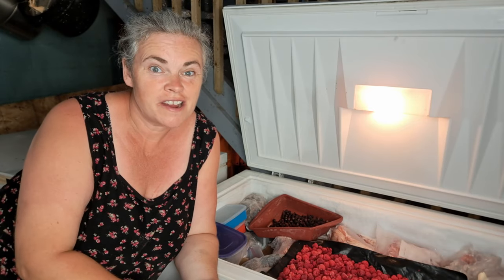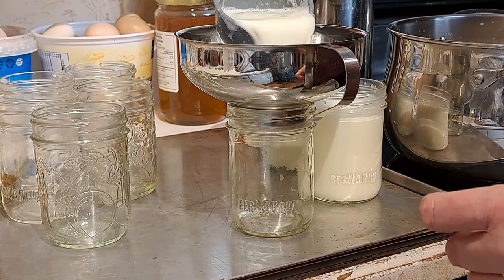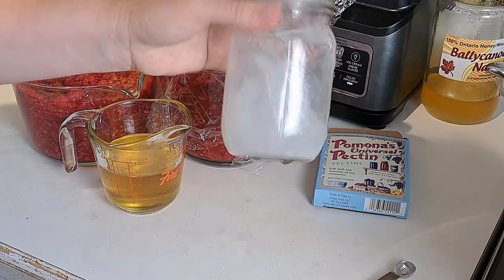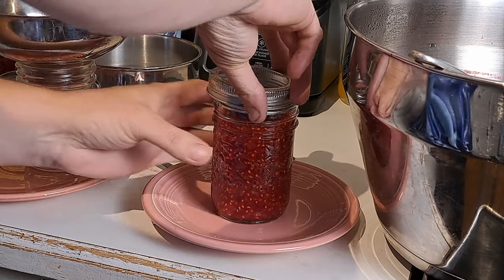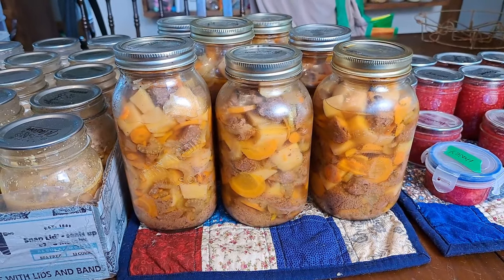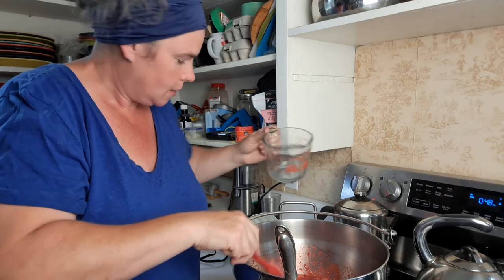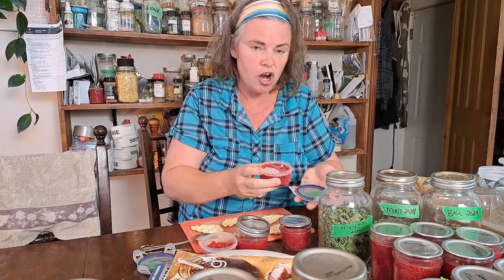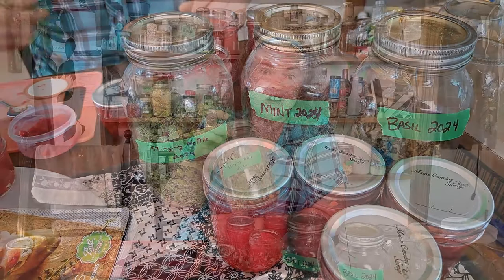HOMESTEAD COOKING: Preparing For The everybitcountschallenge, so let's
Today, we are cooking on the homestead, experimenting with Pomona's Pectin as part of the justcanit and in preparation for the Every Bit Counts Challenge in August. But like so many other pantry videos, we have a few other things on the go, so we hope you enjoy some action in the kitchen and pantry, keeping some food out of the freezers and getting ready for the August 2024. Every bit counts challenge and keep cooking on the homestead.